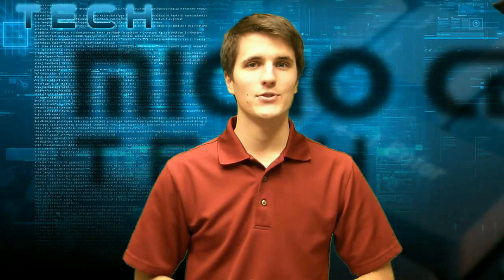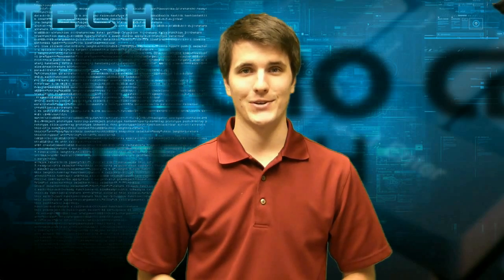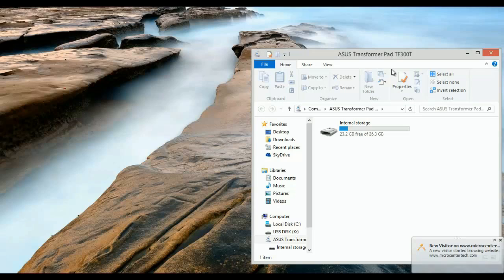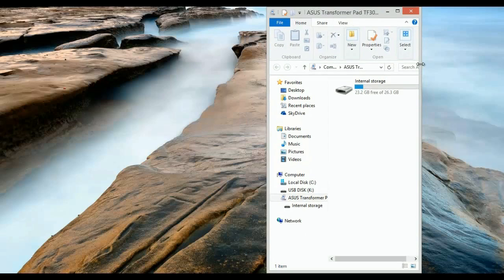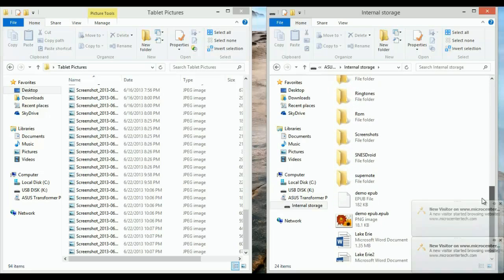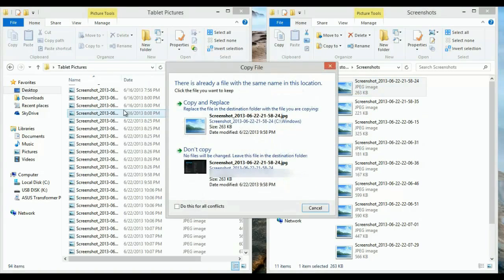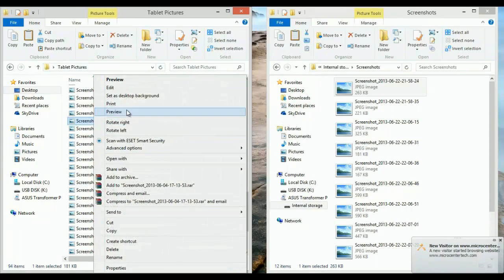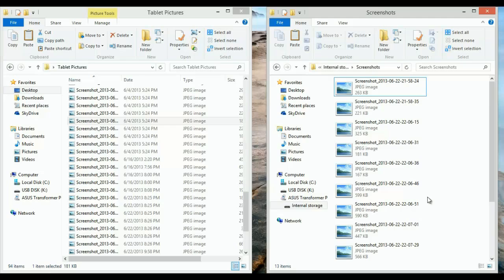How to transfer files from an Asus Transformer Tablet to a computer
Micro Center Tech Support shows you how to transfer files from an Asus Transformer Tablet to a computer.